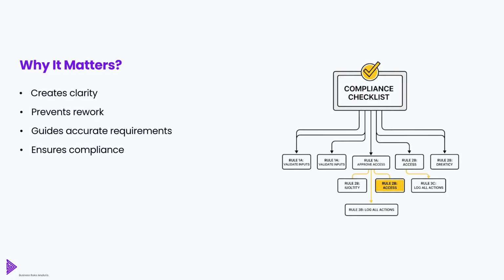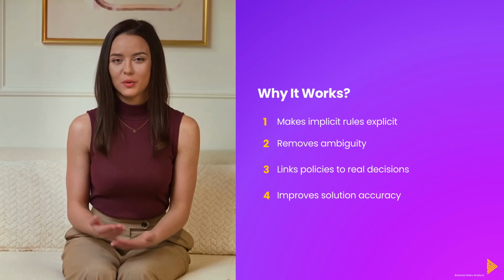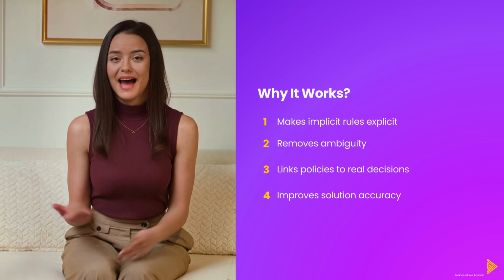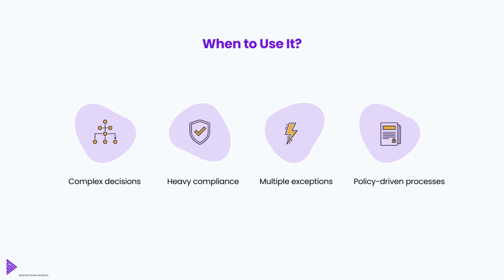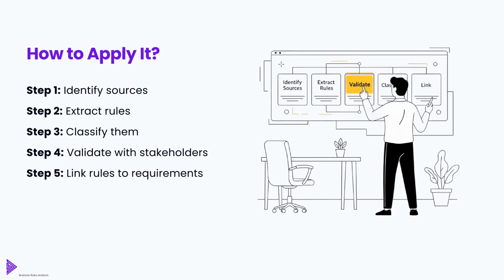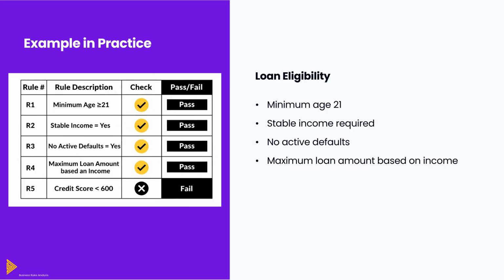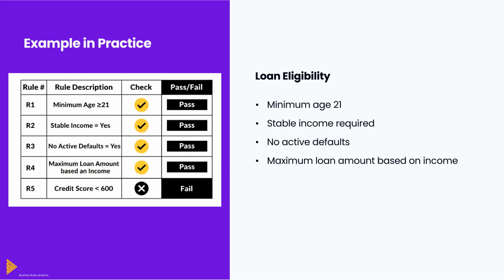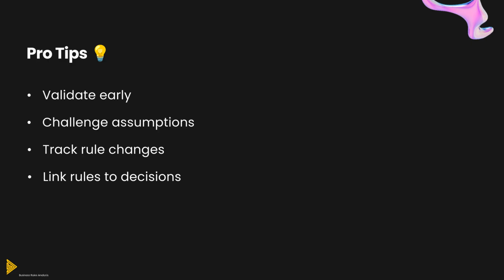25. Business Rules Analysis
Business Rules Analysis is the technique of identifying, documenting, and validating the rules that govern business decisions and processes.